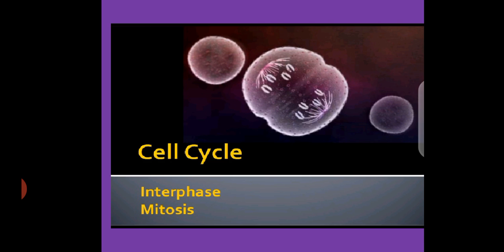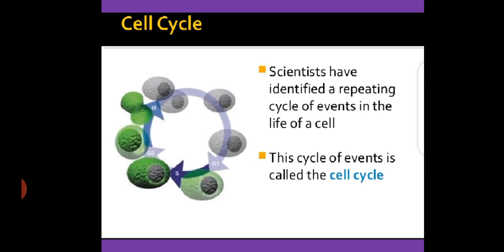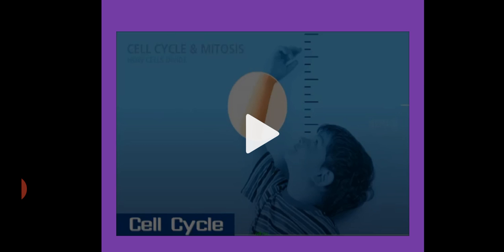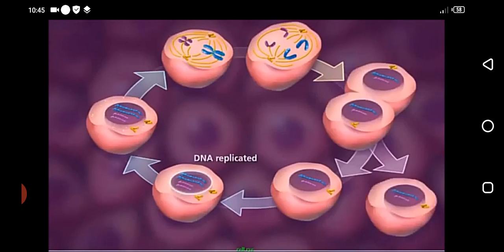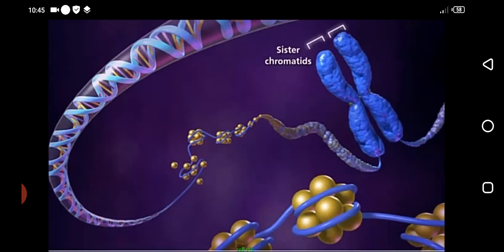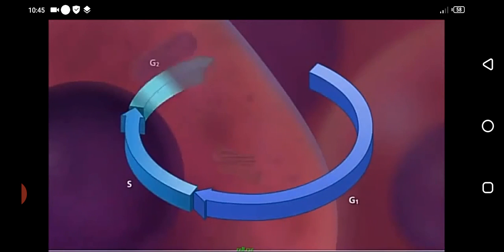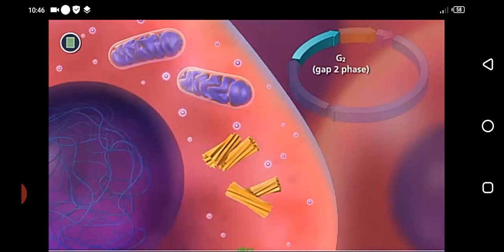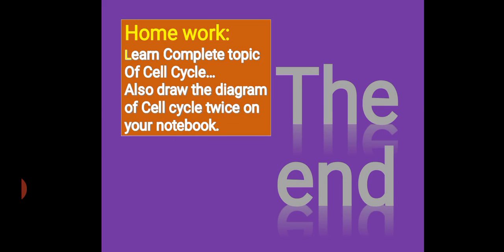The Sanai Sargodha, Bio 9th Wee6 Day2 Parta